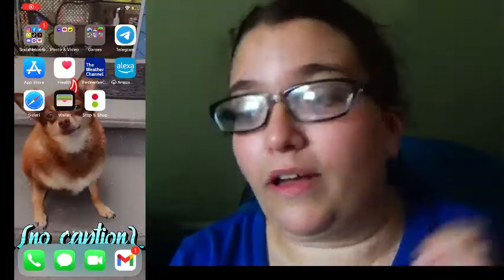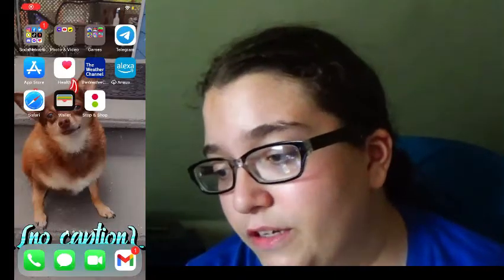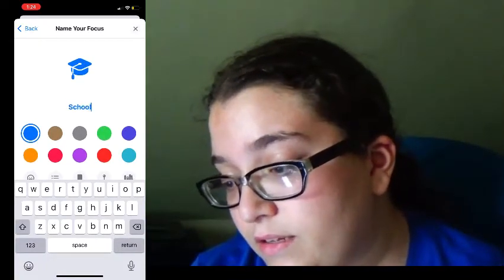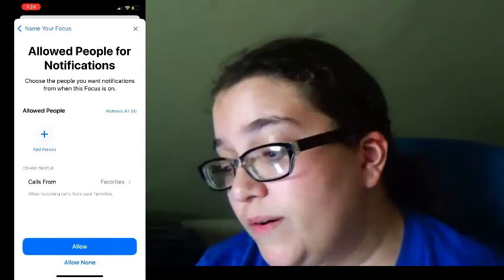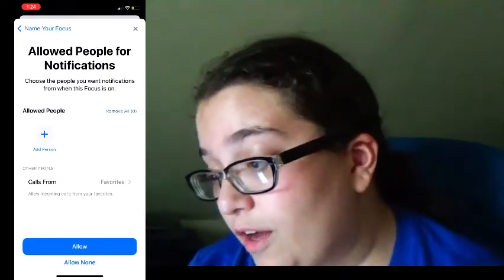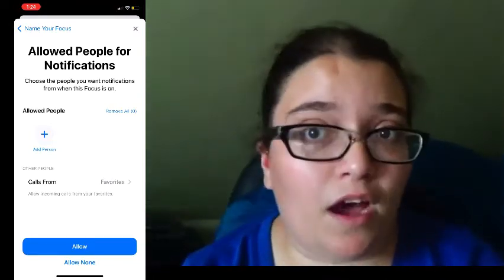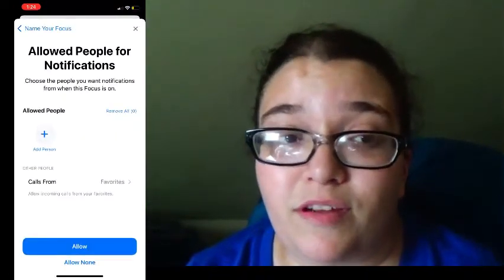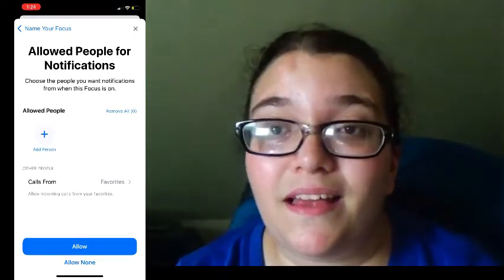IOS 15 Tips and tricks